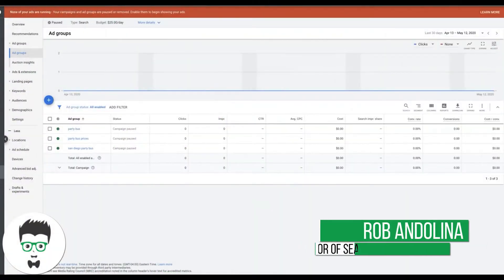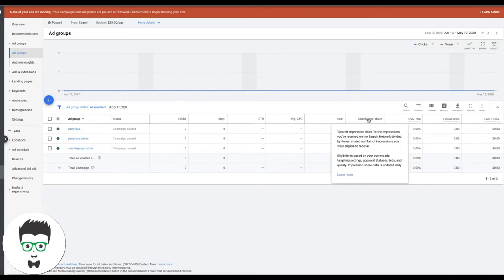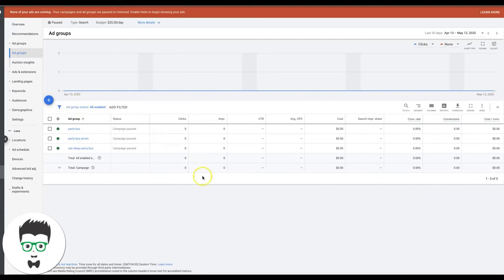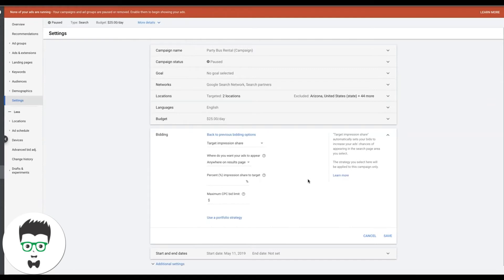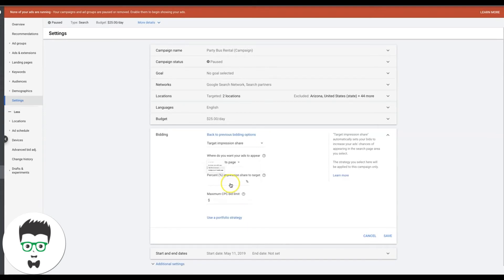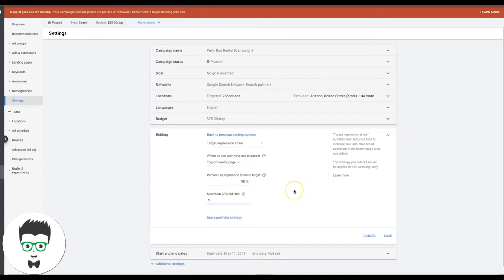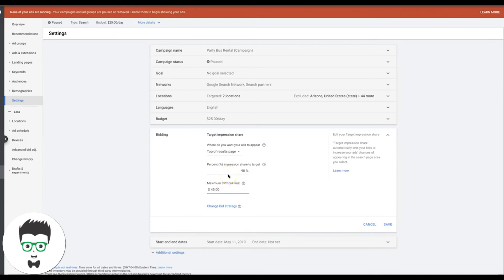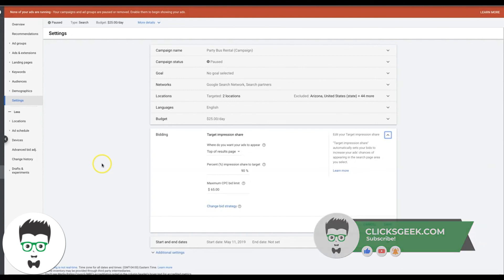Target Impression Share Bidding EXPLAINED | Full Bid Strategy Walk-Through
How to use Target Impression Share bidding strategy EFFECTIVELY. When used correctly, Target Impression Share can be a juggernaut of lead generation for your Google Ads campaigns. BUT, if it's not used properly it could tank your campaign. REALLY BAD. Inside this video I walk you through how it works and the best practices of how and when to use it on your campaigns. Also, what the one thing is that you MUST implement when deciding to run this bidding strategy. Enjoy!

⏱️TIMESTAMPS⏱️
0:00 Intro
0:32 What is search impression share?
1:27 How to setup target impression share in your campaign
5:00 Outro